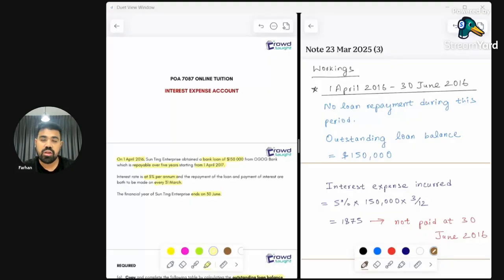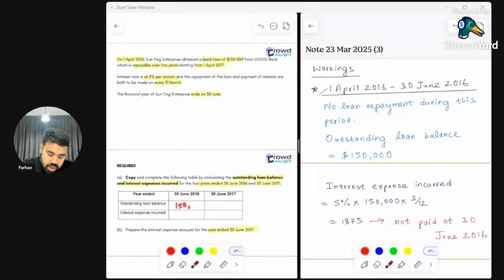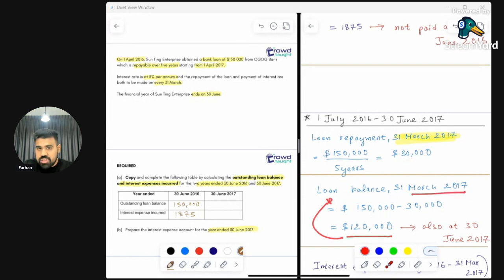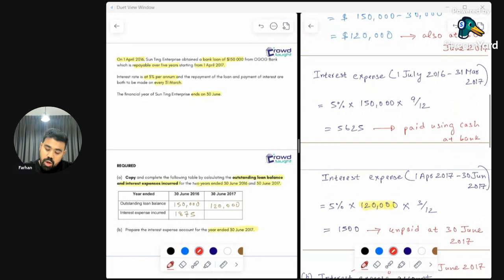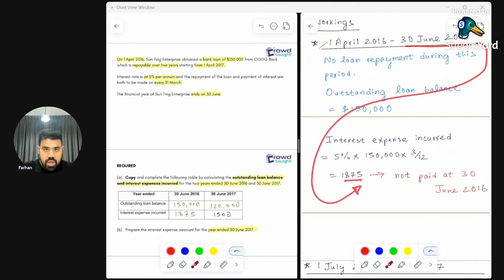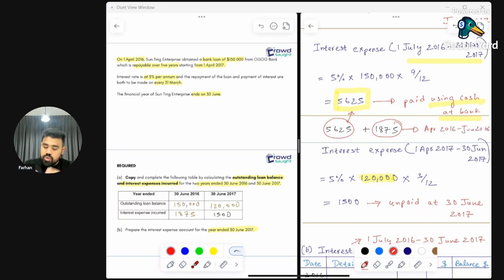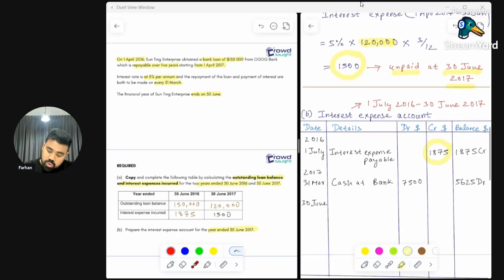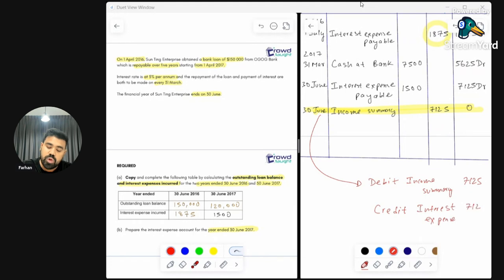POA Tuition Singapore Online Class 7087| Interest Expense Ledger Account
This lesson for Singapore POA Online Class shows how to calculate the bank loan  and prepare the interest expense account for multiple periods.

This is one of many videos covering the preparation of the interest expense ledger account for Principles of accounting tuition Singapore.